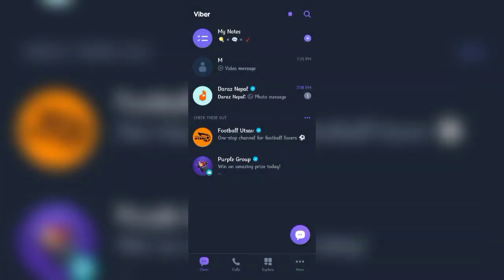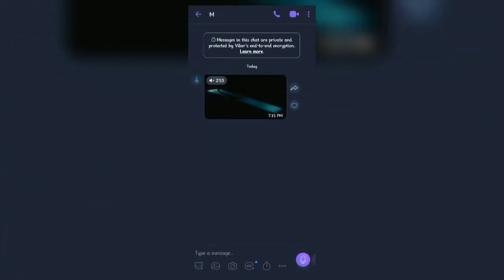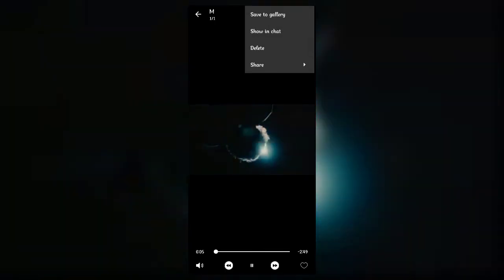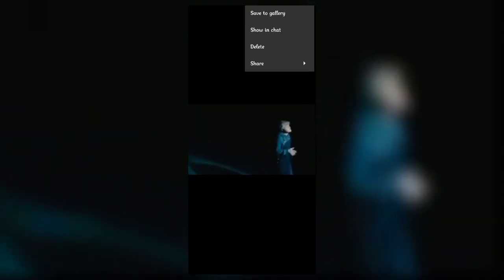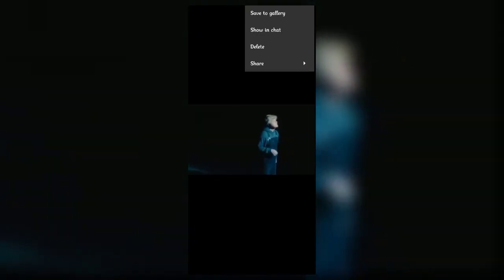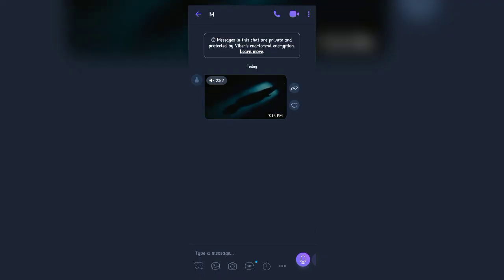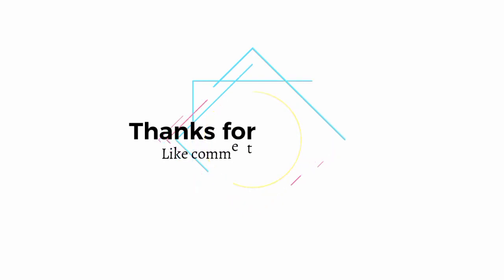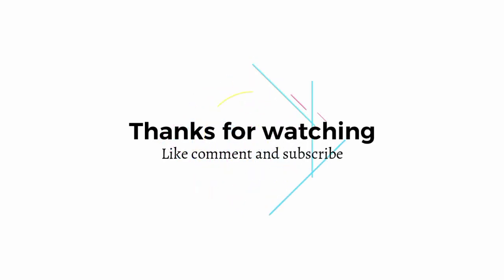Save Viber Videos: How To Save Videos On Viber? Download Viber Videos 2022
Download/Save Viber Videos On Android:

This video will guide you through an easy provess on how to easily download or save videos from your Viber app to your mobile device.
Watch the video till the end to learn how!

Chapters
0:00 Intro
0:20 How To Download Videos From Viber
0:48 Outro